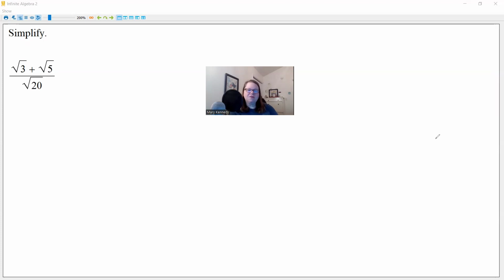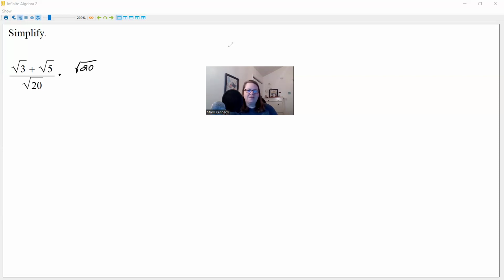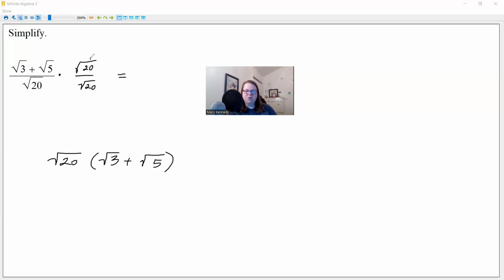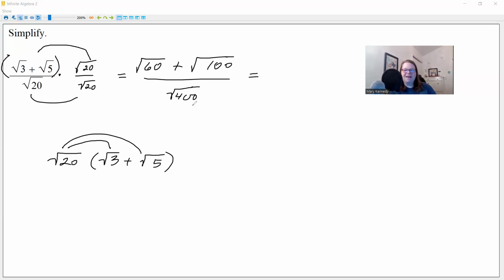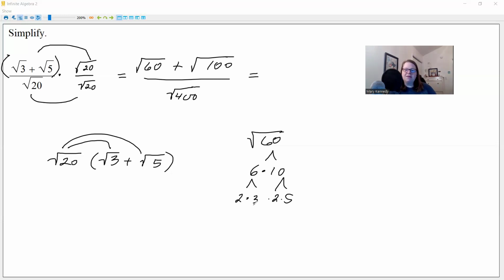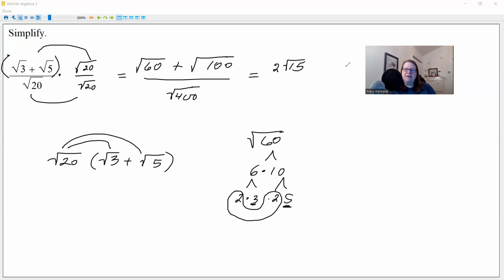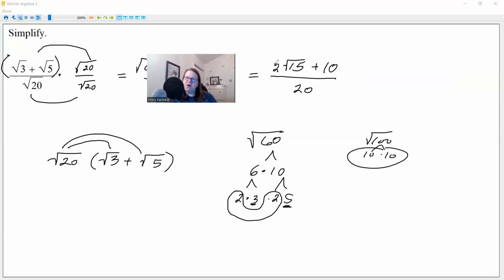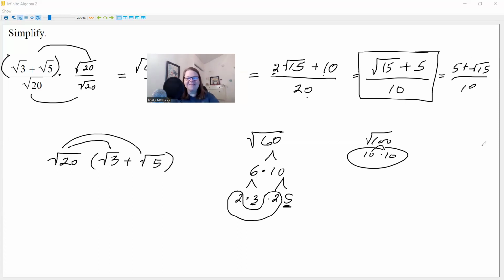Dividing Square Roots | Rationalizing the Denominator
Simplifying radicals when they're added together and in a fraction?  Yeah, it has a few steps to it.  Let's walk through it one at a time.